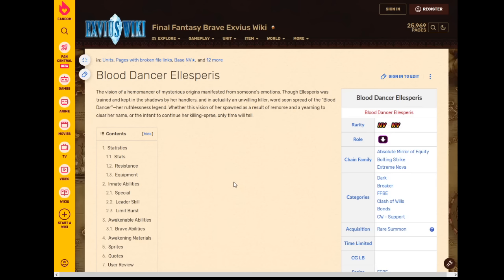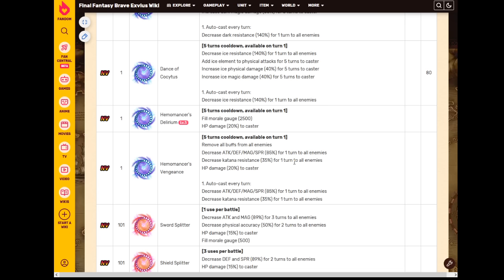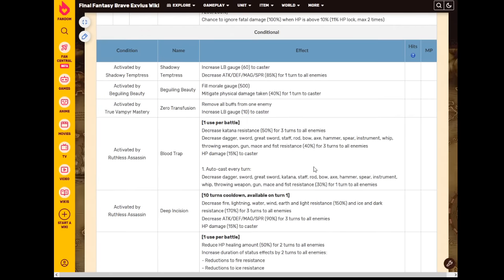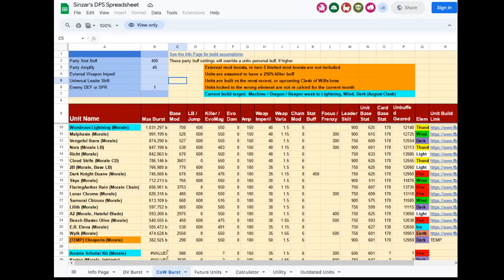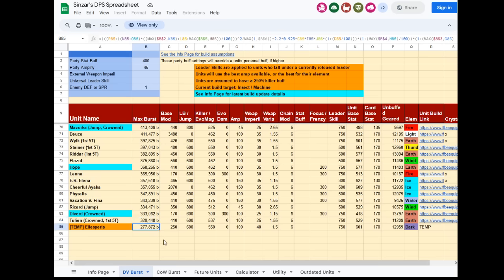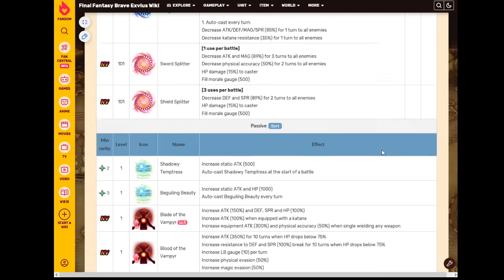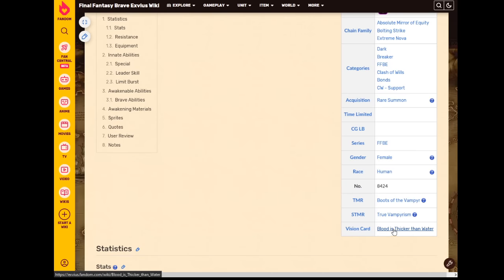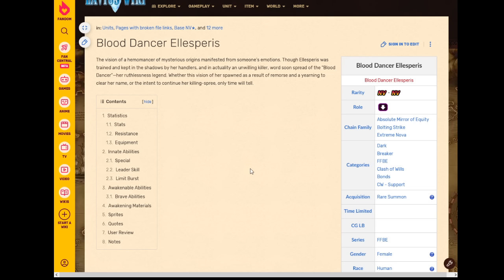Early Look at Ellesperis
What happen